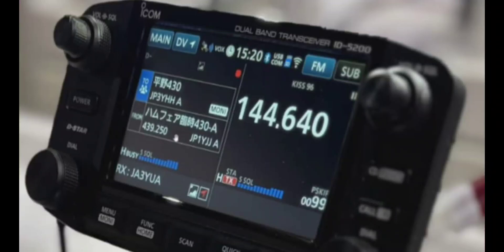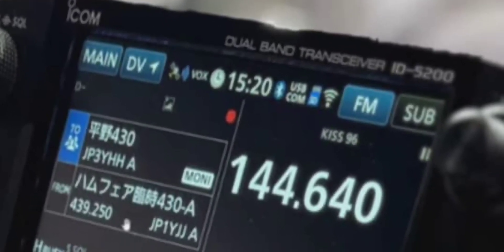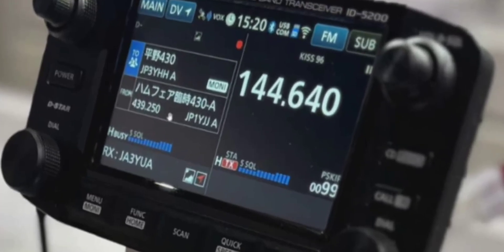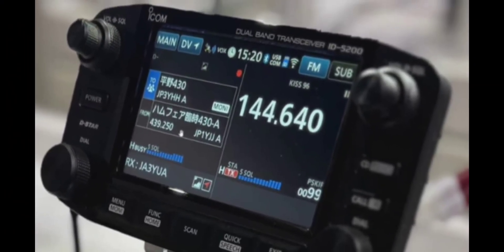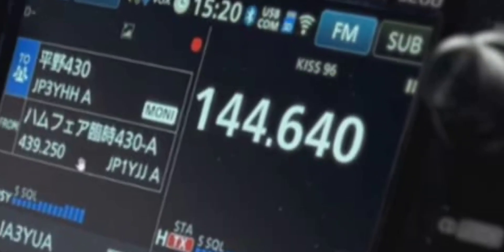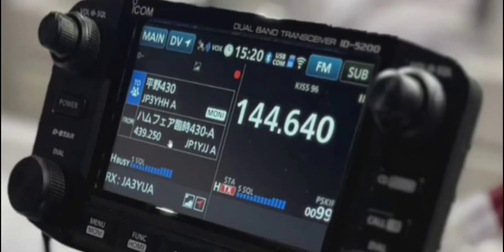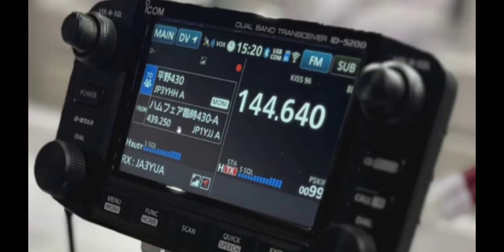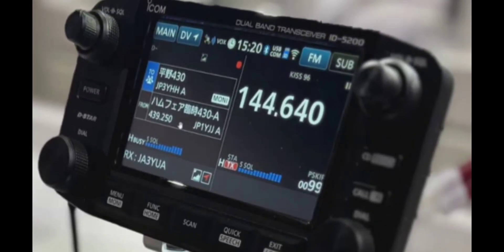NEW - ICOM ID5200 KISS TNC GPS BLUETOOTH Dstar